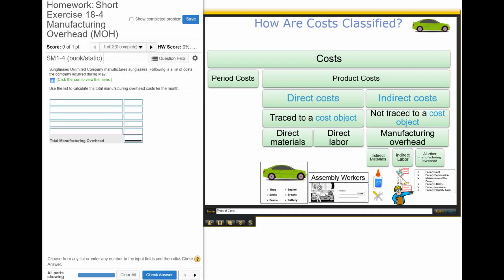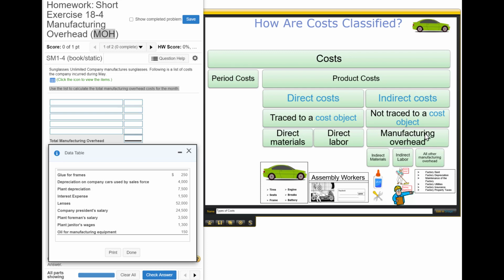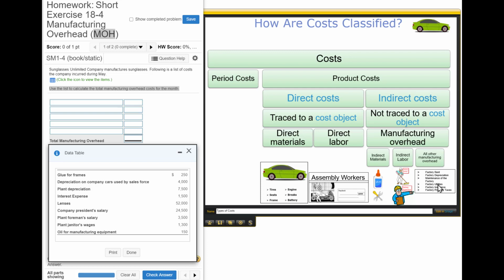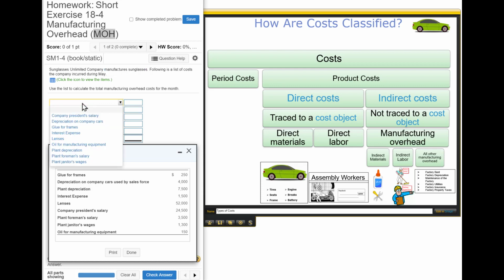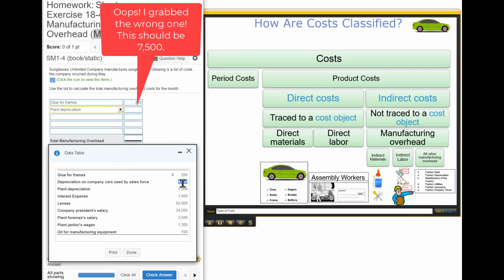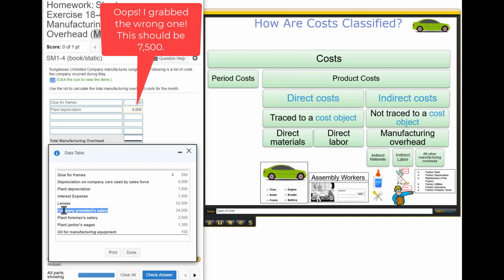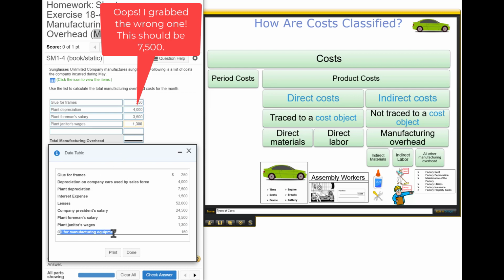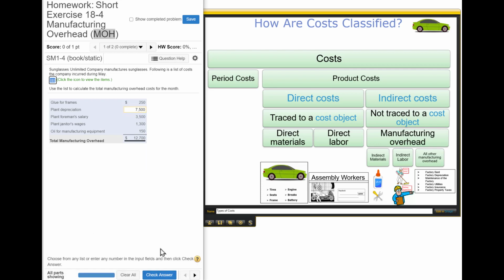Short Exercise 18-4 Manufacturing Overhead, 13th Edition